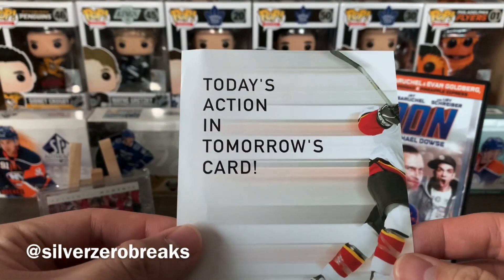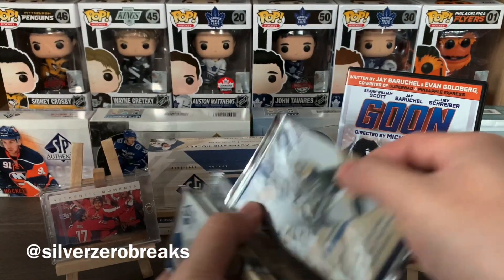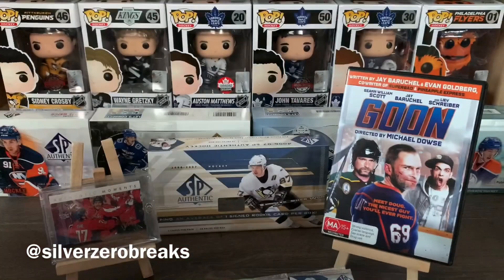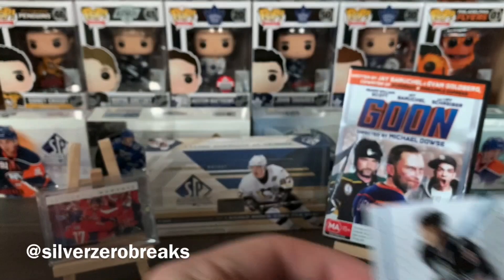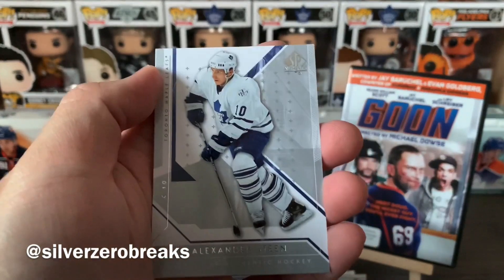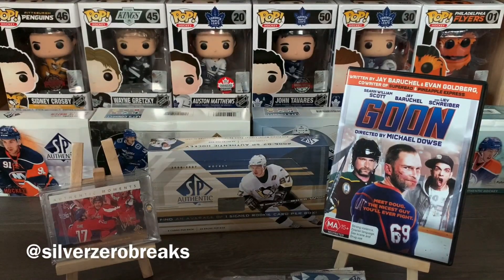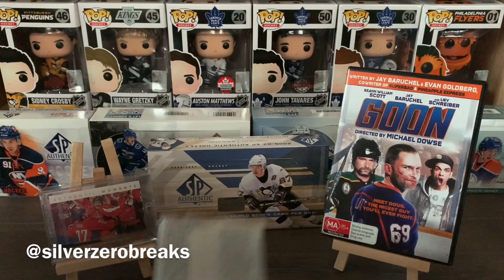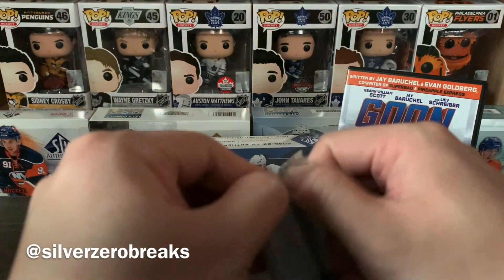THROWBACK HOCKEY: 2006-07 SP AUTHENTIC HOBBY BOX - SEARCHING FOR THE MALKIN FUTURE WATCH AUTO!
That was a fun throwback break! Still got a good Future Watch out of this!

Thank you so much for taking the time to check out the video. It really helps me out a lot.